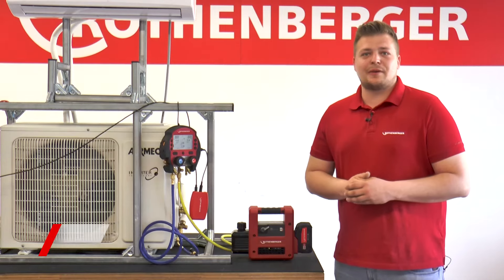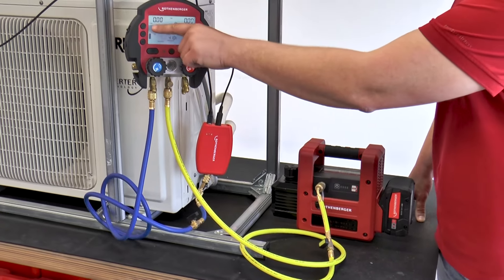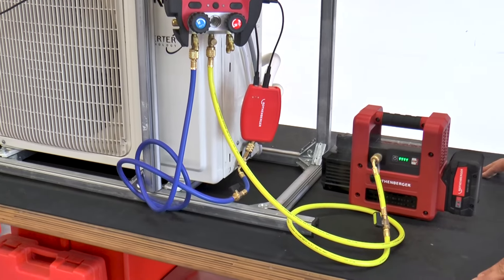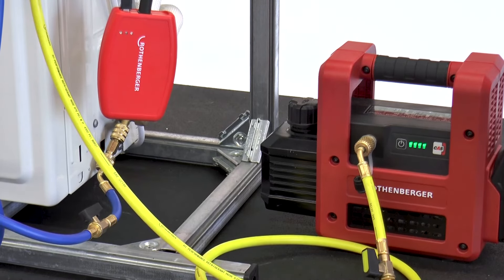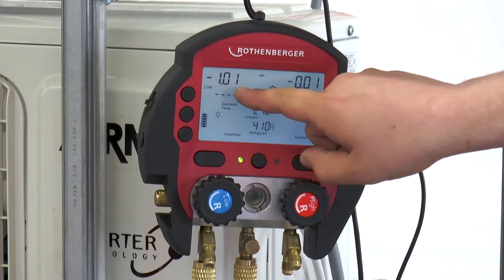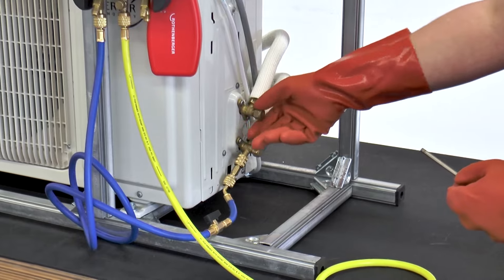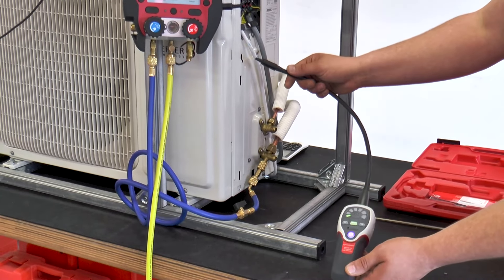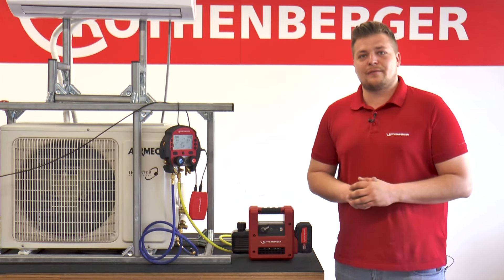ROTHENBERGER ACADEMY Tutorial: How to expertly evacuate an air conditioning system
In this ROTHENBERGER ACADEMY tutorial on refrigeration and air conditioning technology, we show you how to evacuate an air conditioning system professionally with the ROAIRVAC R32 2.0 CL vacuum pump. How do I connect the unit to the refrigeration system and how long does the process take? This and more you will find out in this video. You can discover even more technical information and trainings in the ROTHENBERGER ACADEMY.

Here you can watch our tutorial on the extraction unit ROREC PRO Digital